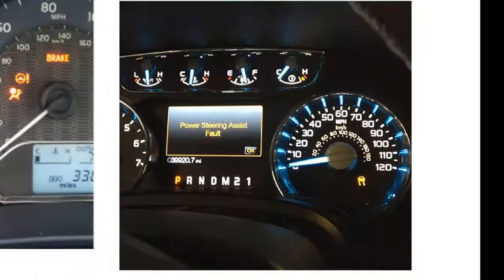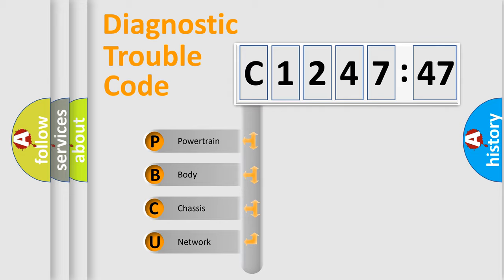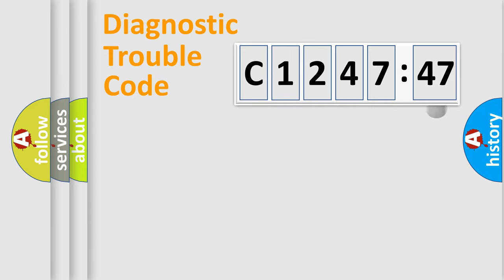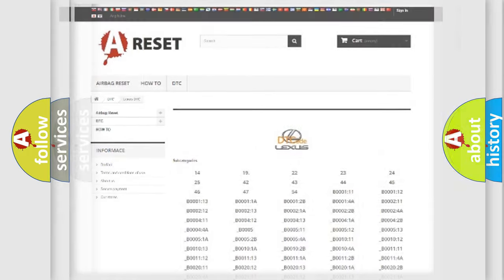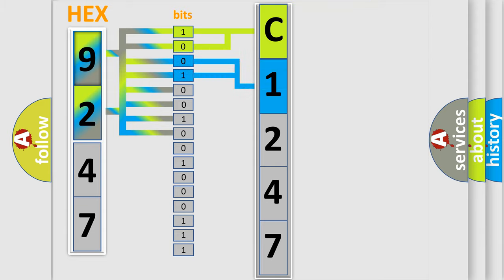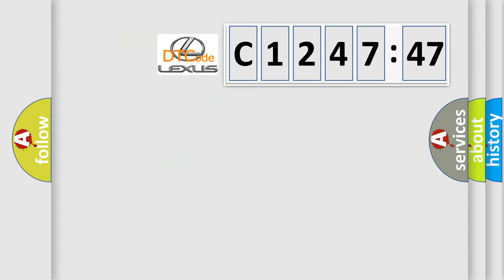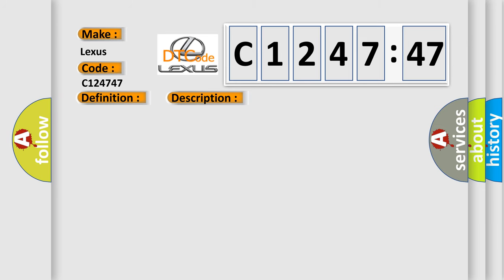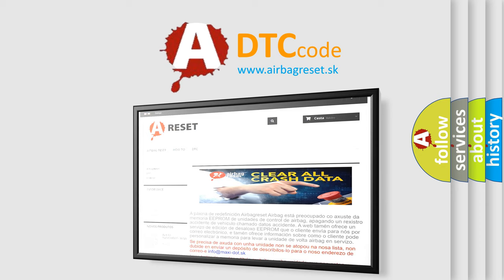DTC Lexus C1247-47 Short Explanation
Contents:
0:21 Basic DTC analysis according to OBD2 protocol standard.
1:48 Insight into programming
2:58 A diagnostically understandable description of the Diagnostic Trouble Code
3:05 Basic error definition

Make:
Lexus
Code:
C1247 47
Definition:
Side Object Detection RF Receive Chain Failed
Description:
Cause:
The module has detected an internal malfunction.